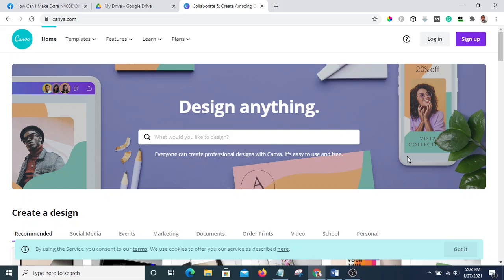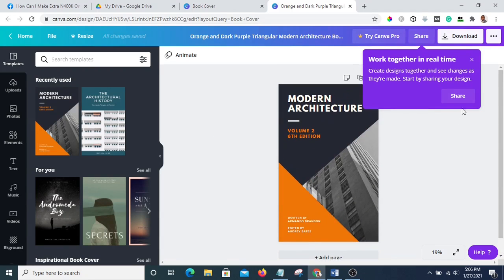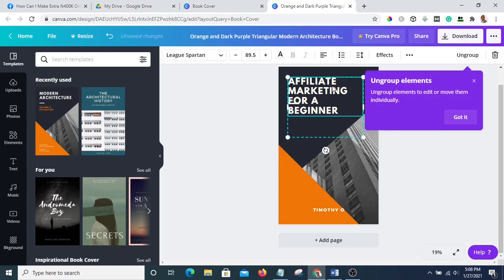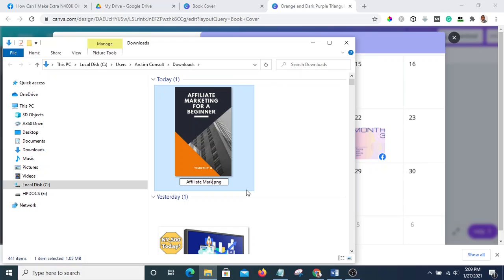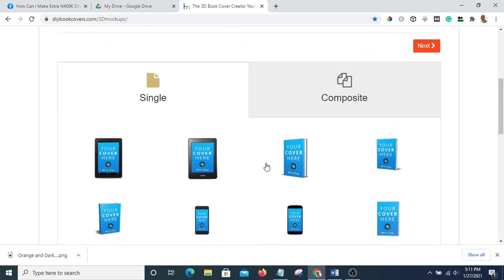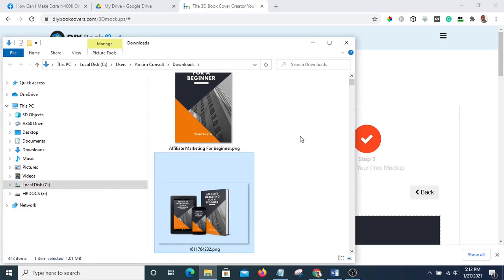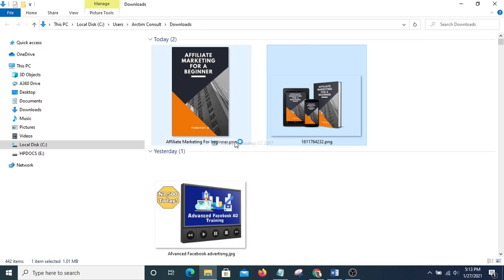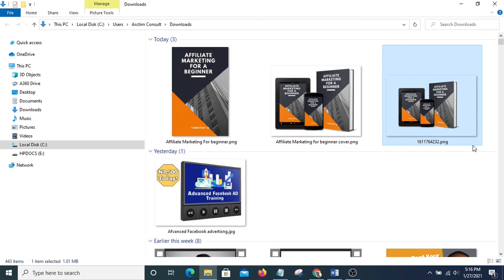Vid 7 How to create Book Cover 3d Mockup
👍 Learn how to position yourself properly so that your customers and clients will be the ones chasing after you and saying hey! can you handle this job for me?

 Instead of you chasing after them and calling them and saying I can do this or that. You will find it in my new book. Here is the link to get the book on Amazon✔✔✔